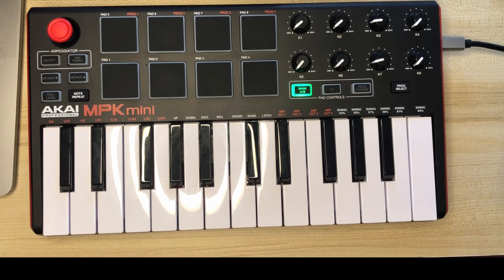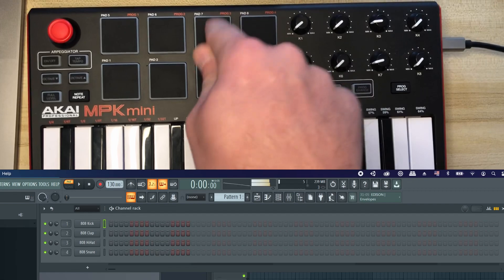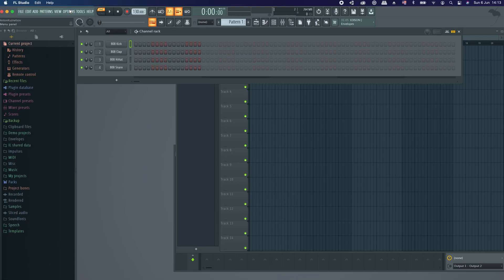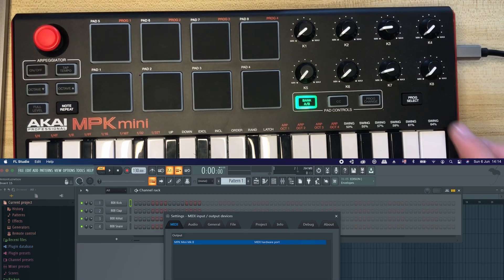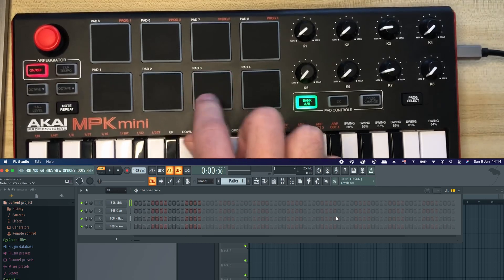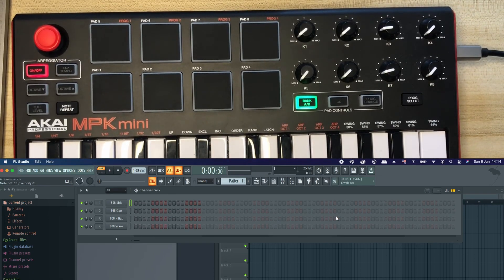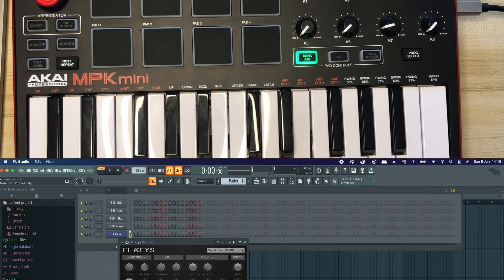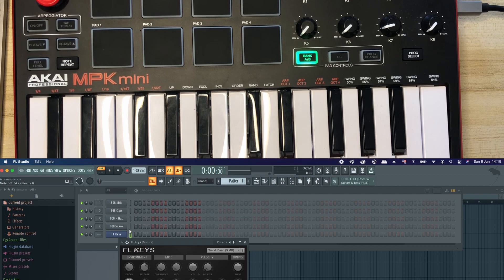How to set up AKAI MPK mini MK2 in FL Studio 2021 NO FPC, NO PAID CONFIGS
In this video I'll show you how to set up your MPK mini in FL Studio for the best workflow quick and easy!

No FPC, no wacky  paid configs, no weird plugin manipulations!